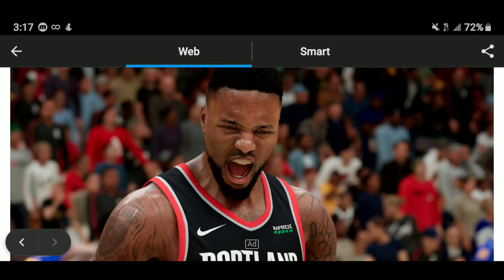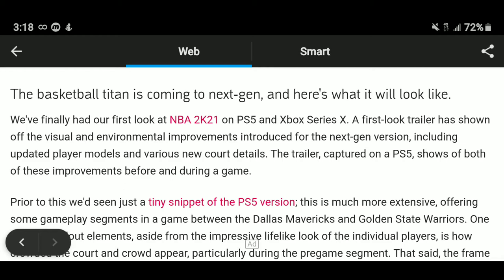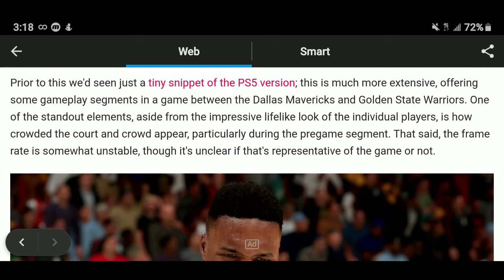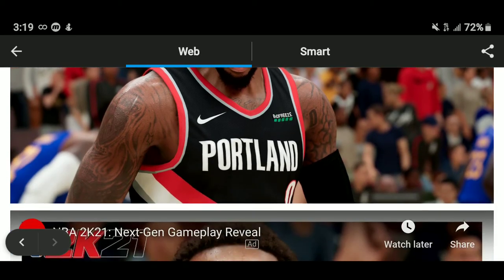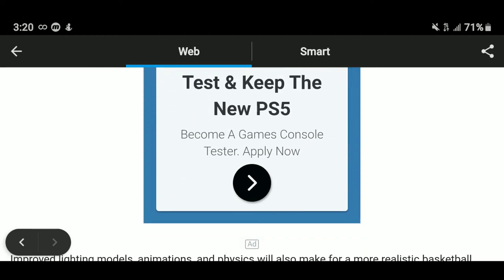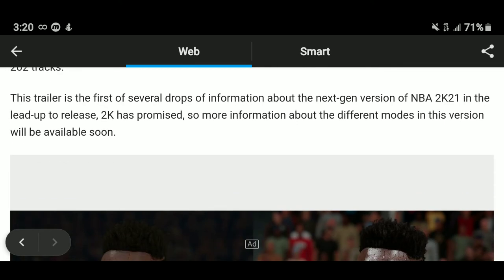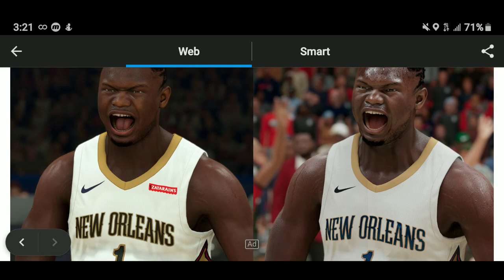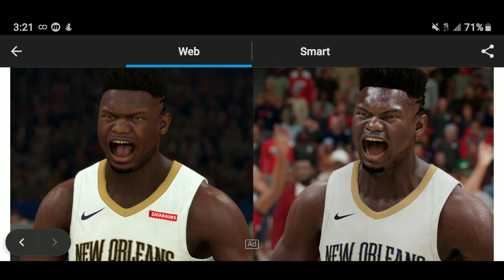NBA 2K 21 next gen trailer is simply amazing on PS5 and Xbox series X 😮😮😮